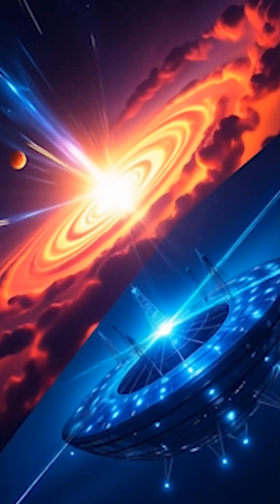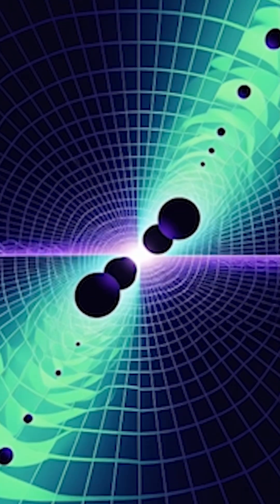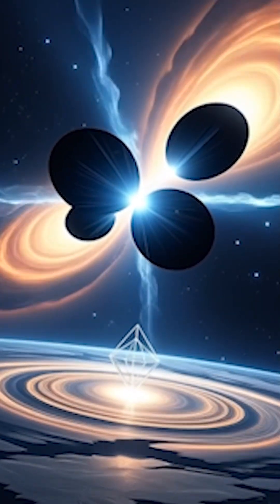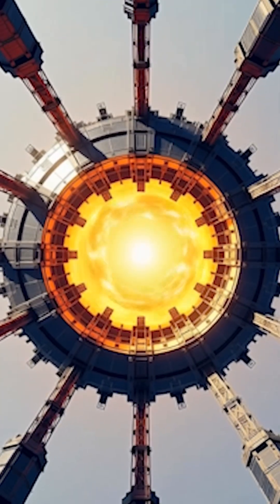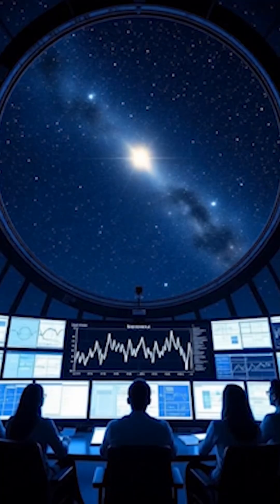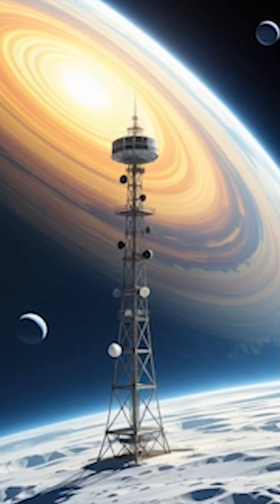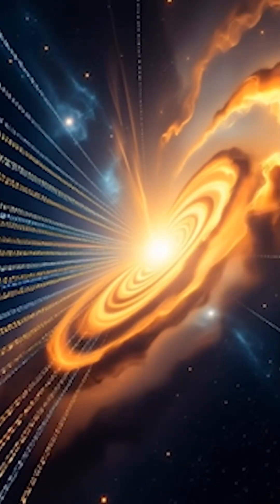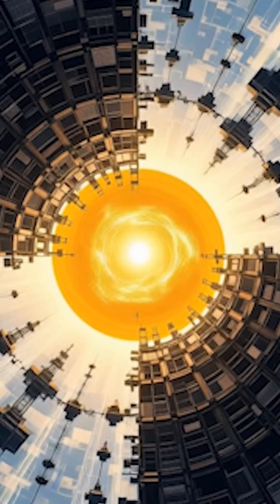Top 5 Strangest Signals Ever Detected from Space! 👽🌌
Discover the 5 most mysterious signals ever captured from outer space! From the Wow! Signal to fast radio bursts, these cosmic mysteries will blow your mind. Are we alone in the universe? Watch now to find out! 🚀
🔹 Comment: Which signal creeps you out the most?